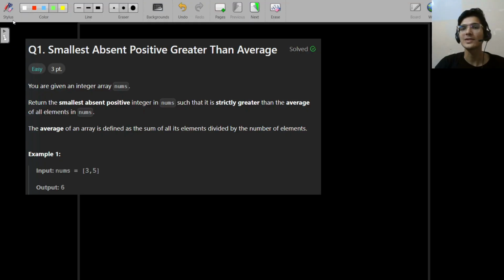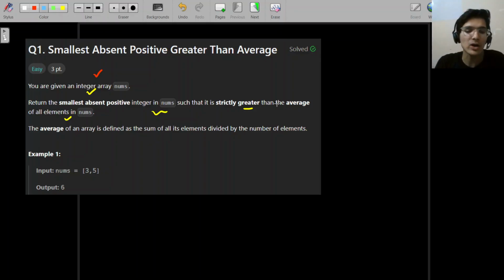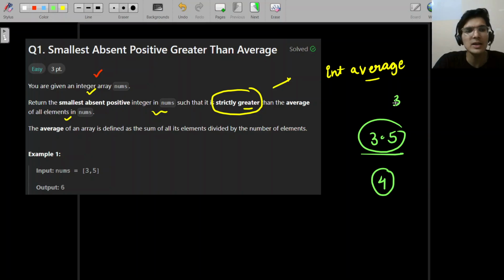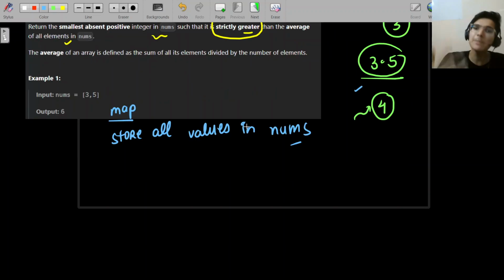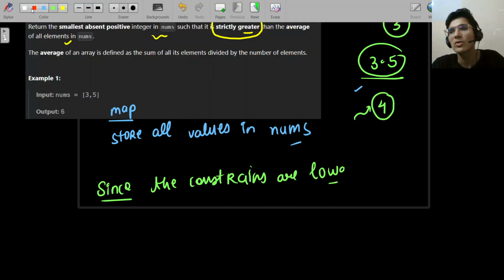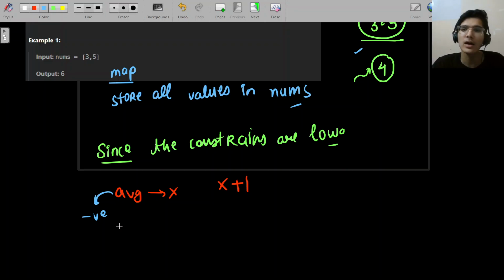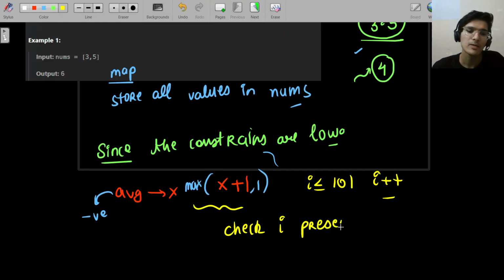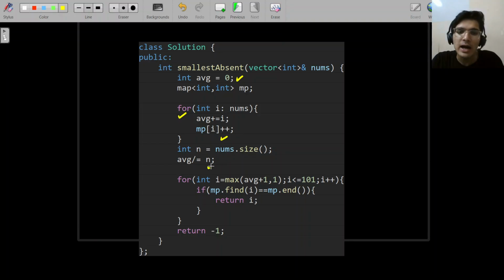Smallest Absent Positive Greater Than Average | LeetCode 3678 | Biweekly Contest 165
Here's a straightforward solution for LeetCode problem 3678. Smallest Absent Positive Greater Than Average. This problem asks us to find the smallest positive integer that is not in a given array and is also greater than the array's average. My solution combines basic arithmetic with a simple search, making it easy to understand.